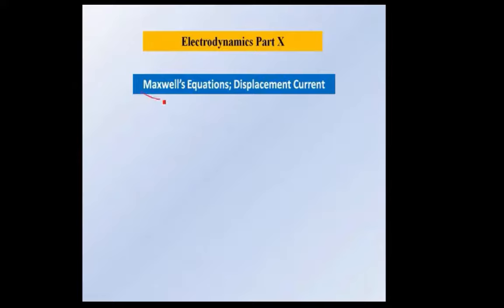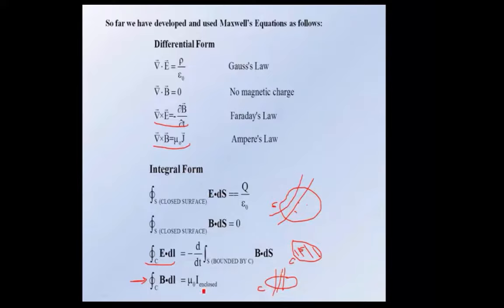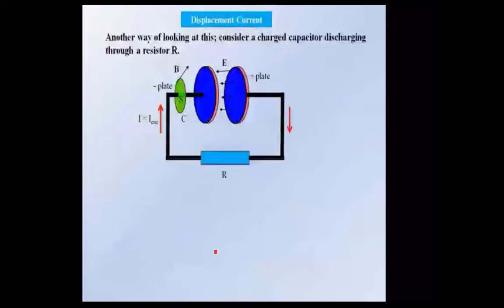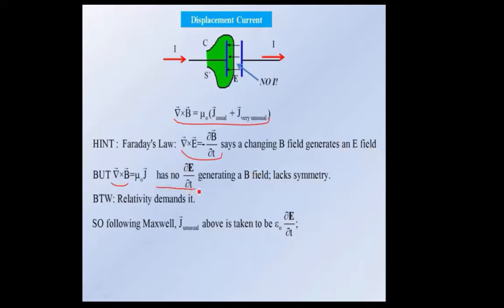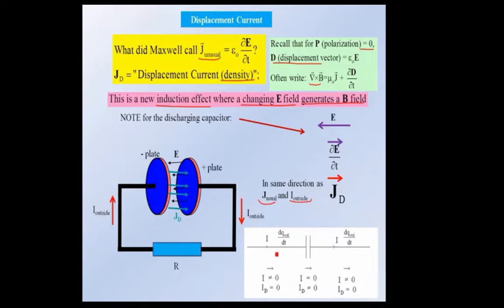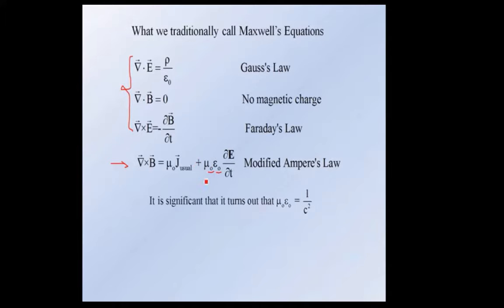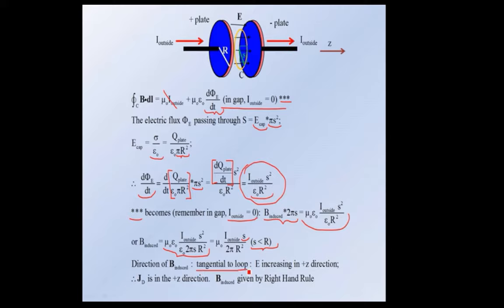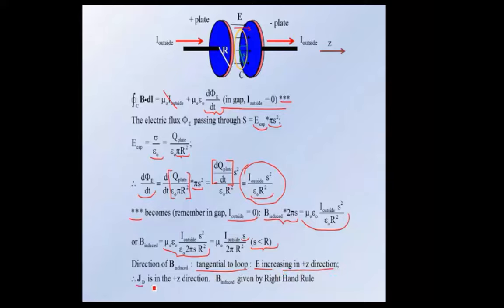Electrodynamics Part X Maxwell's Equations and Displacement Current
Lectures at the junior senior undergraduate level on Electricity and Magnetism.

Examining the need and use of Displacement Current; Example